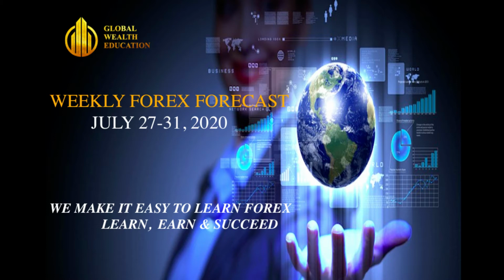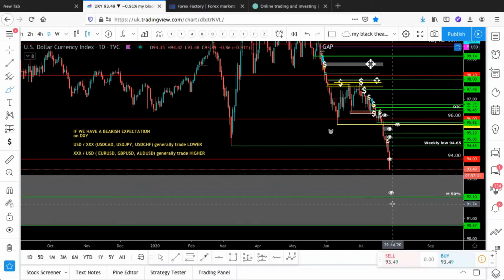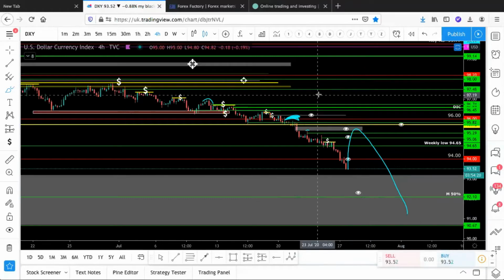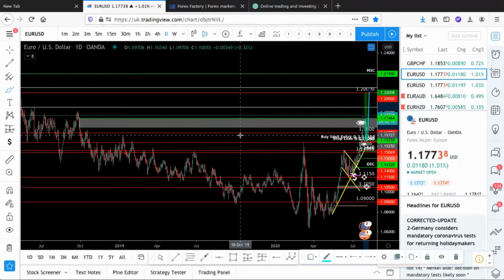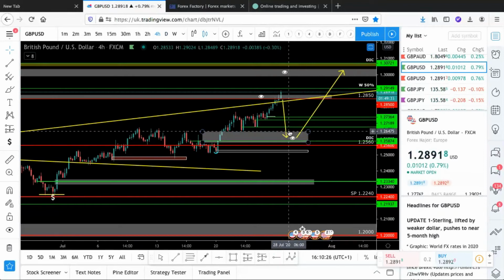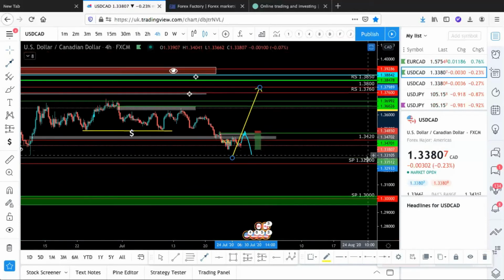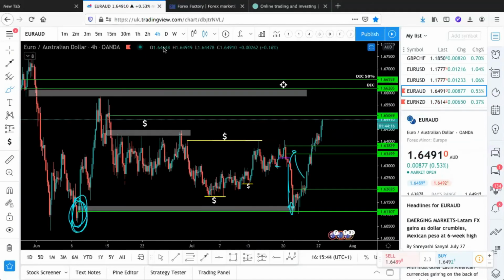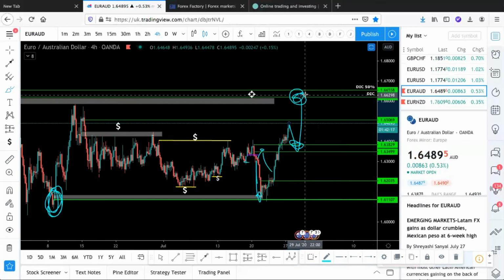WEEKLY FOREX FORECAST JULY 27-31, 2020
Retail and Institutional Move, Directions & Targets. Sniper Entries with low Risk & High Rewards Trade Set-ups